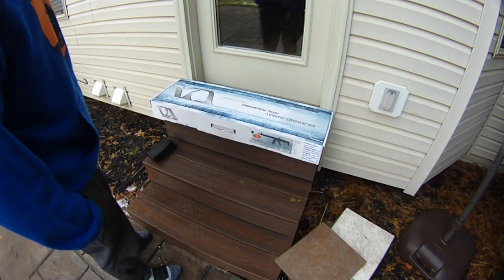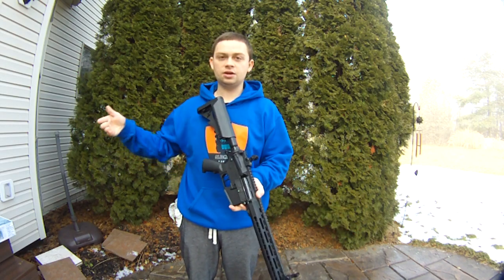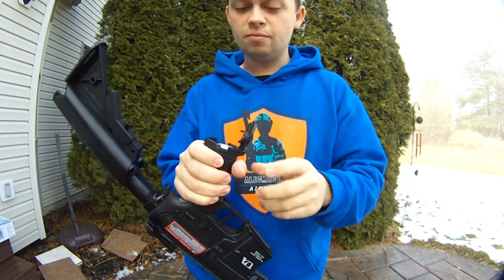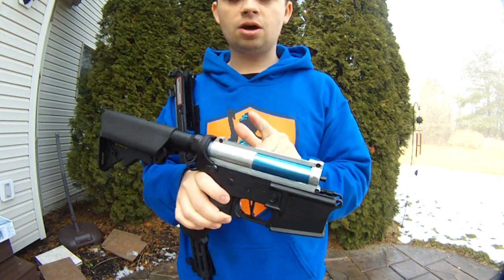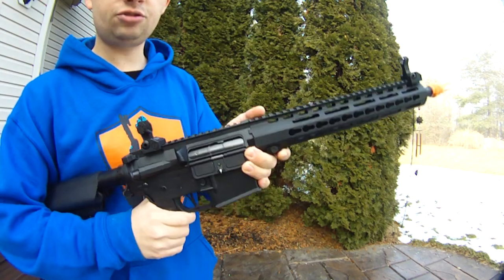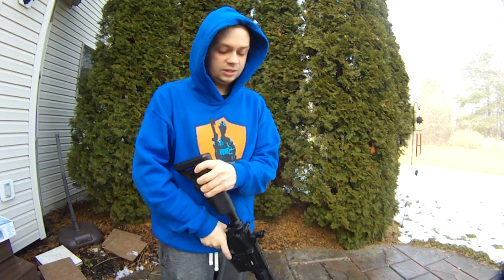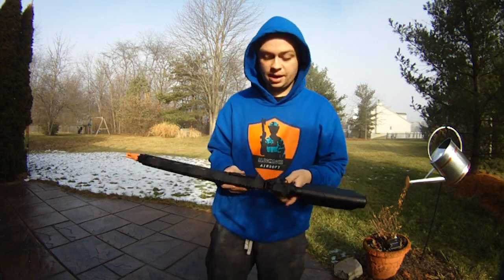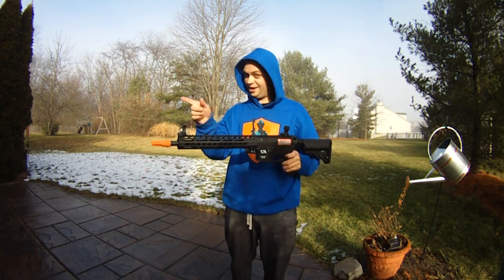NEW Classic Army ECS M4! (Unboxing and Review)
360 FPS with .20s. (25 RPS)